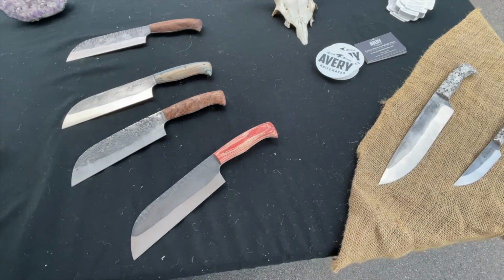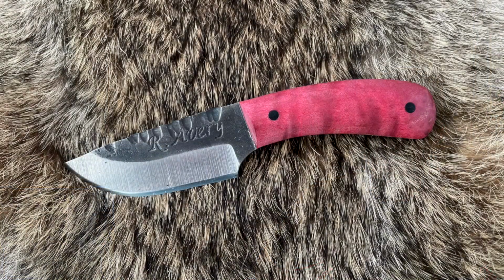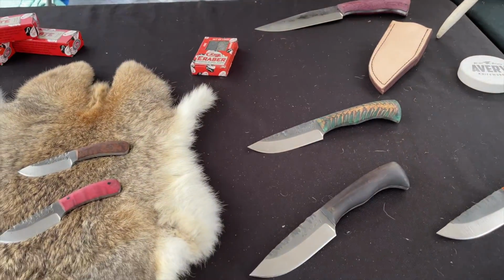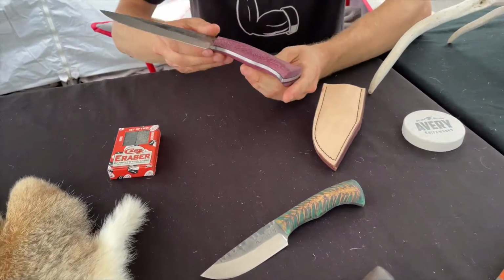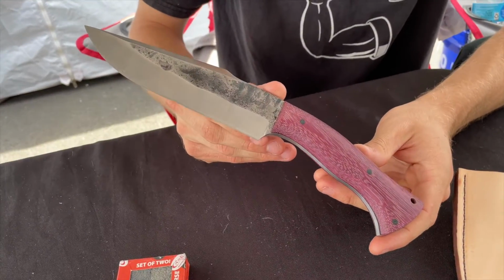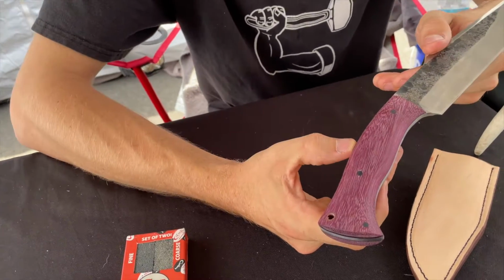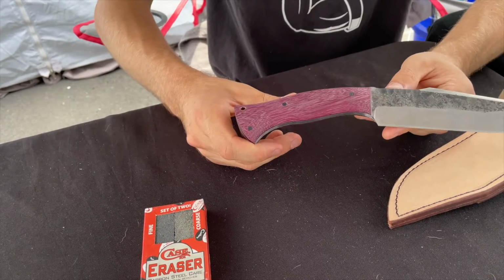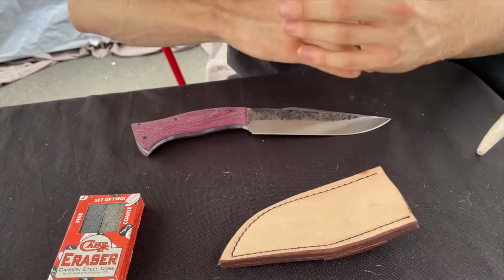Artist Tuesday's - Raleigh Avery, Knife Maker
Raleigh Avery, knife making, knifes, crafting knives, kitchen knives, hunting knives, camping knives, steel knives,

As you know I design and create fine crafts and furniture using organic materials such as wood, stone, granite, metal, glass and other materials. I make birdhouses, pens, lamps, charcuterie boards, shaving sets and a bunch of other things. Creating and sharing is what this site is about. I hope you enjoy the things that I have made. Comment if you want to see how I have made one of the items on my web site.